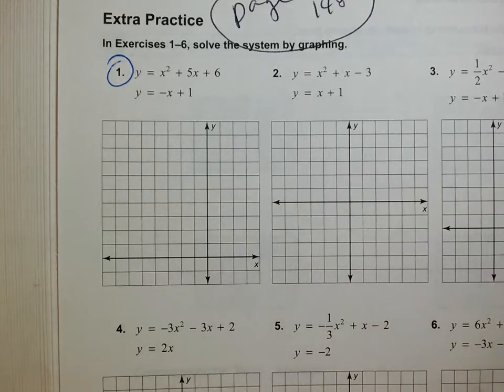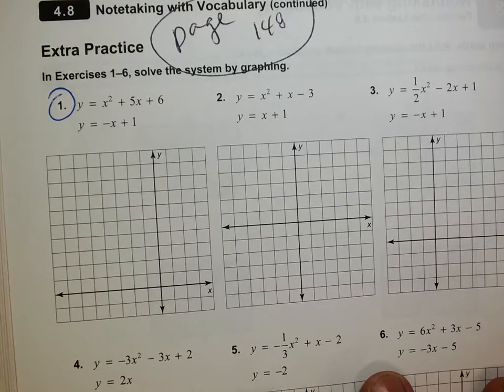4 8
Description